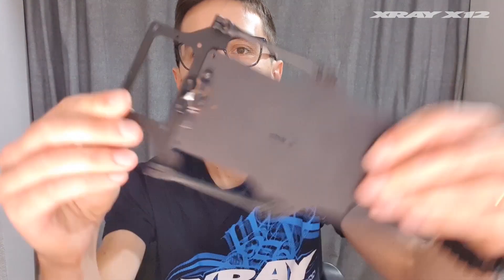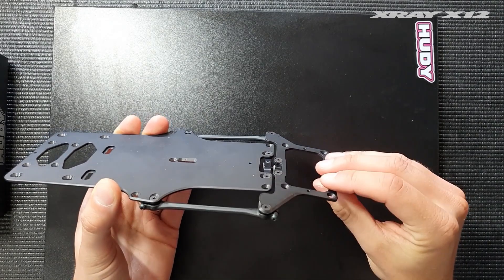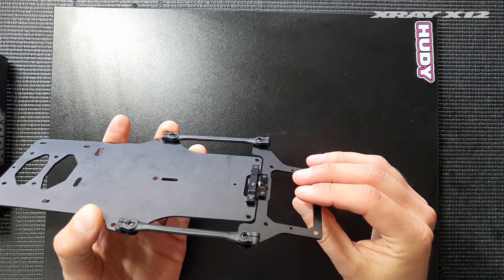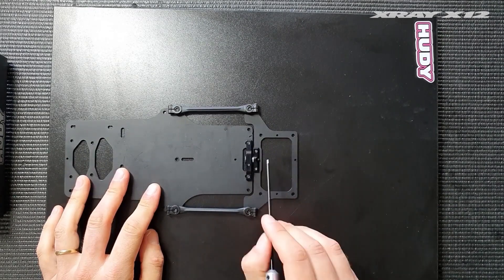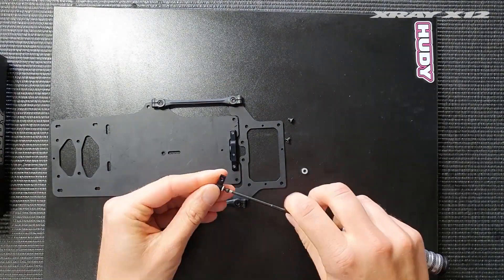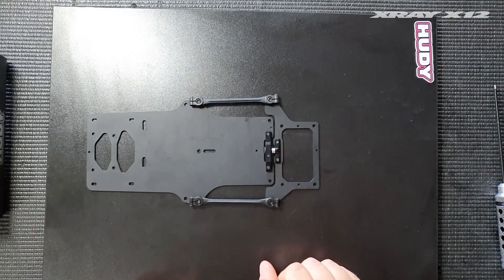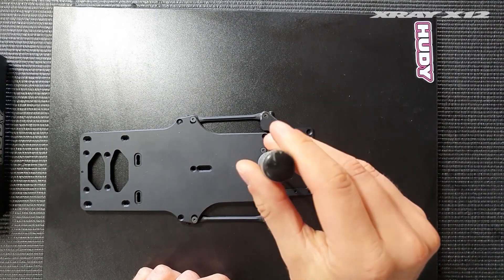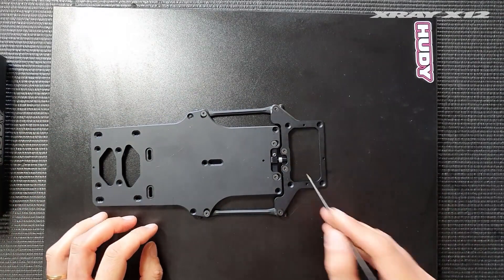XRAY Tech Tips - X12 Center Pivot Build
XRAY Tech Tip video about XRAY X12 Center Pivot Build